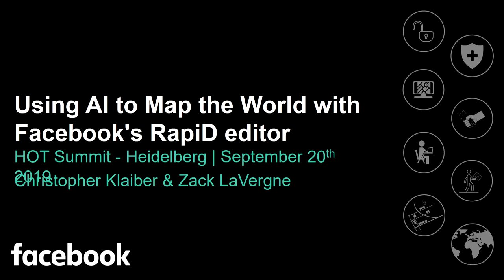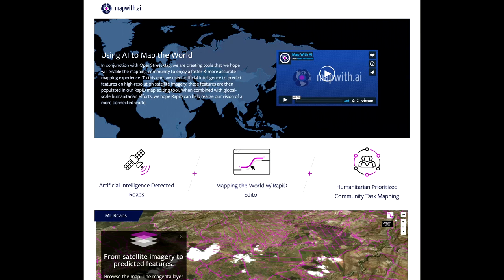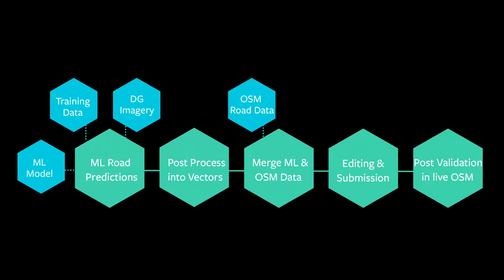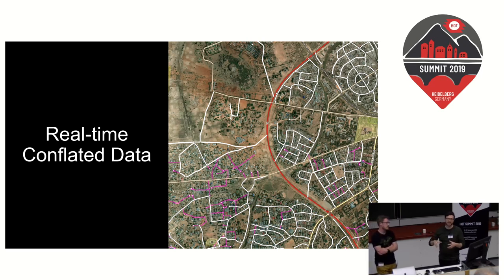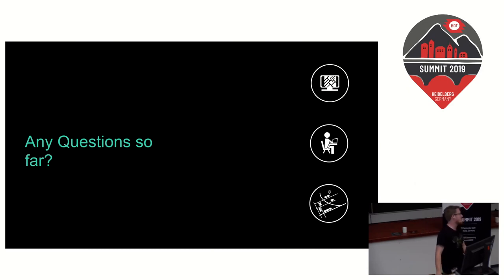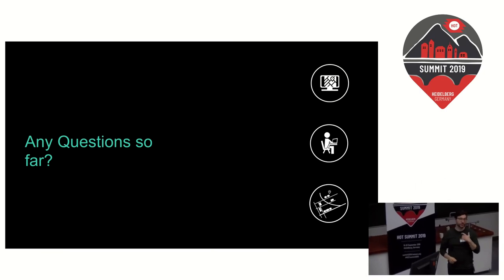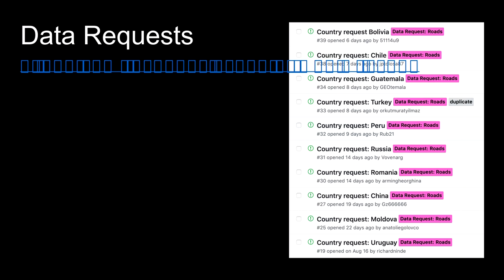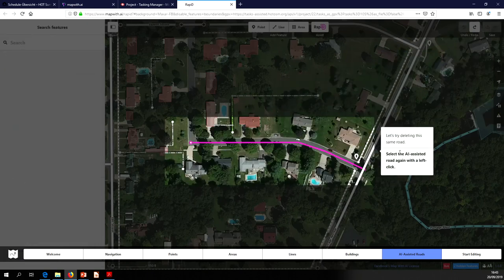HOT Summit 2019: Using AI to Map the World with Facebook's RapiD editor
Speakers: Christopher Klaiber and Zack LaVergne, Facebook

With AI assistance, Facebook mappers have recently mapped more than 300,000 miles of roads in Thailand in only 18 months, and more than 90 percent of missing roads in Indonesia. Without AI assistance, this would have taken an estimated three to five years longer. Now, Facebook has made this technology available for everyone to use through Map With AI and RapiD. The Map With AI service includes access to AI-generated road mappings in Afghanistan, Bangladesh, Indonesia, Mexico, Nigeria, Tanzania, and Uganda, with more countries rolling out over time. The RapiD editor builds on this service. RapiD is an enhanced version of the popular OpenStreetMap editing tool iD designed to make adding and editing roads quick and simple for anyone to use; it also includes data integrity checks to ensure that new map edits are consistent and accurate.